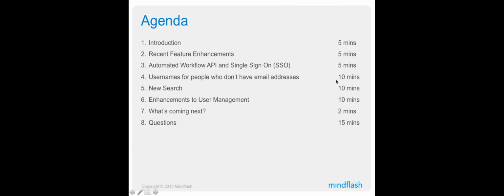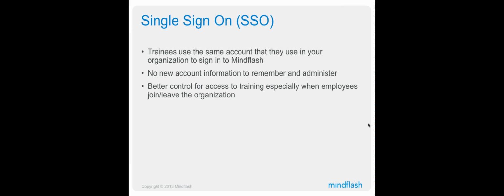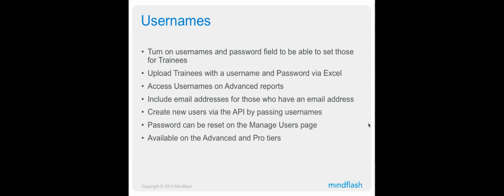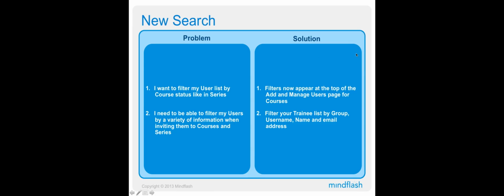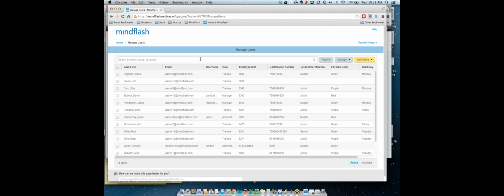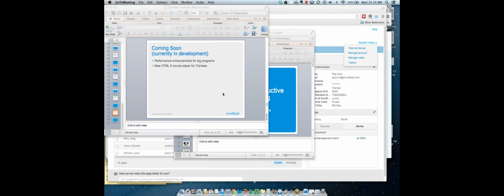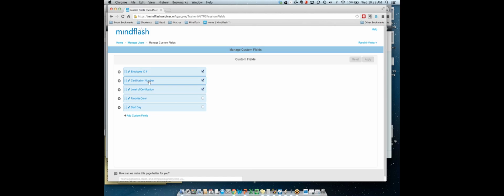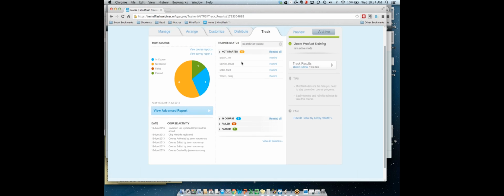July 2013 Mindflash new features preview